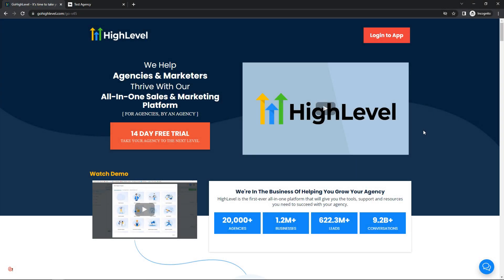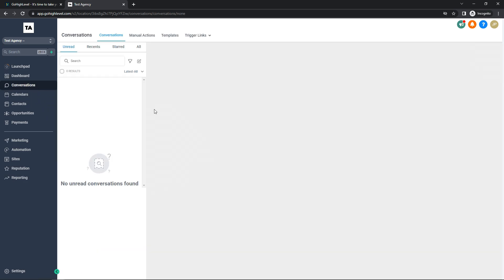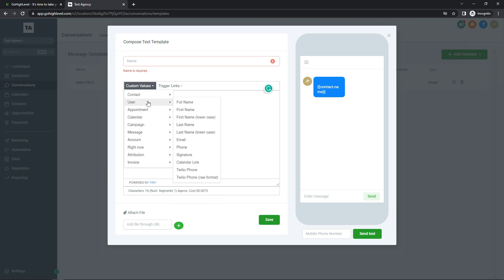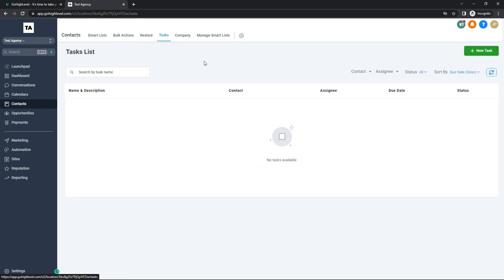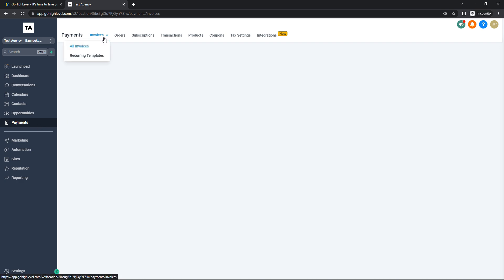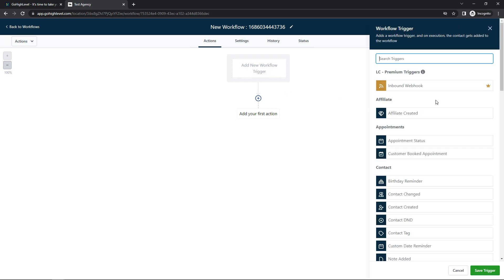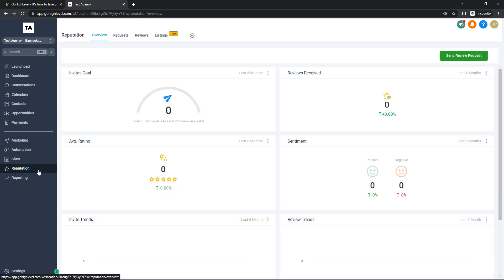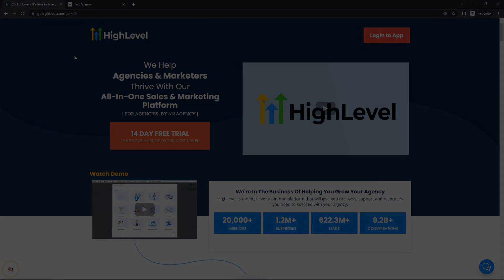Honest GoHighLevel Review 2024: The Good, Bad, and UGLY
If you've been curious about Go High Level and want to learn more about this powerful software, you're in the right place.

In this video, we provide a comprehensive Go High Level review, covering its features, benefits, and pricing options.

We'll also explore how you can get started with a free trial of Go High Level and guide you through a step-by-step tutorial to help you make the most of this platform.

Join us as we delve into what Go High Level is all about and share our honest HighLevel review.

Don't miss out on this in-depth look at Go High Level, the ultimate SAAS solution for your business needs.